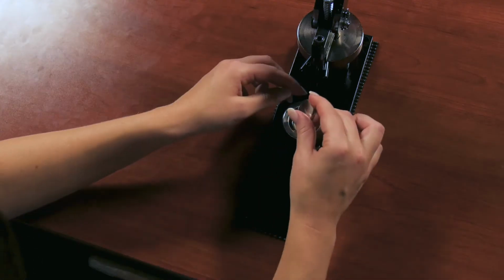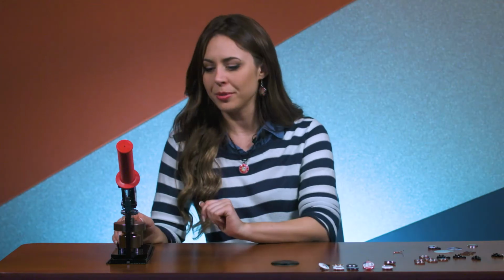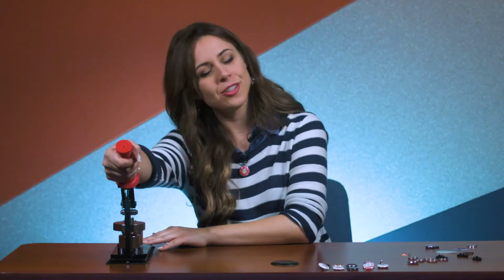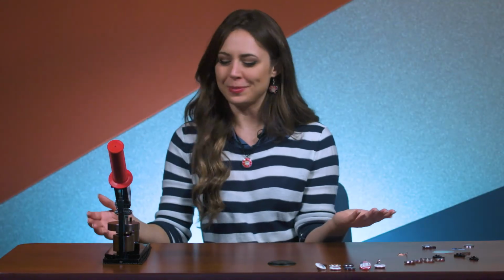How to make one inch buttons - American Button Machines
Learn how to make 1 inch buttons with a 1" button button maker from American Button Machines.

Quick Links:
1" Button Supplies:

Not only is the one inch button the cutest of all the buttons, but it’s
also the most versatile, thanks to its handy dandy back called a
collet.

This special button-back allows you to make a variety of items such as pinback buttons, refrigerator magnets and even jewelry!

Just snap in a versatile Versa-back and you can make zipper pulls and SIX different kinds of key rings!